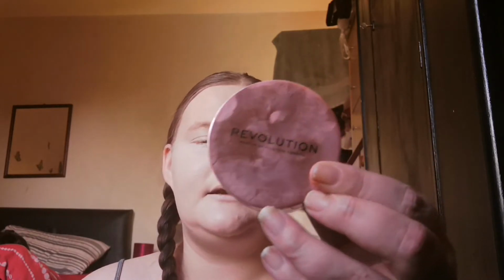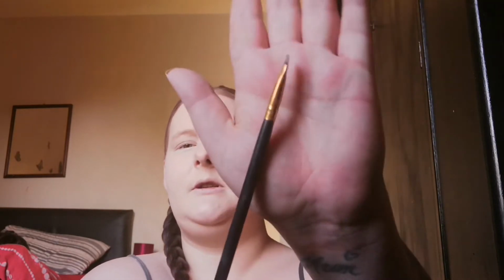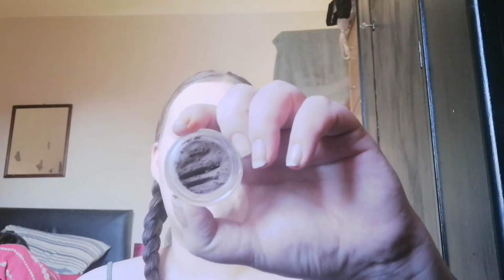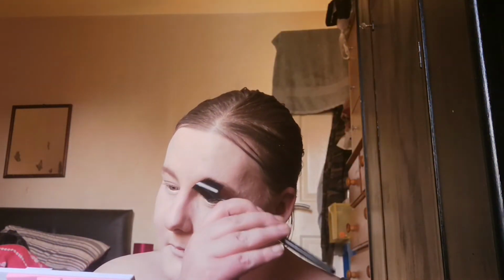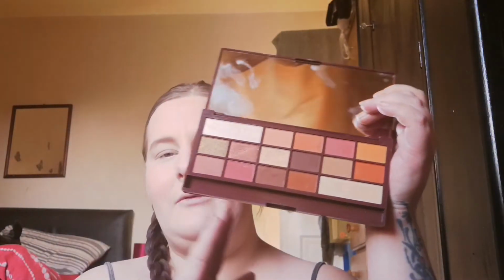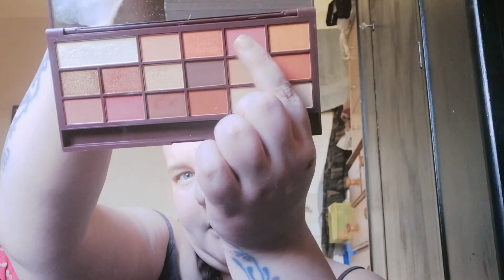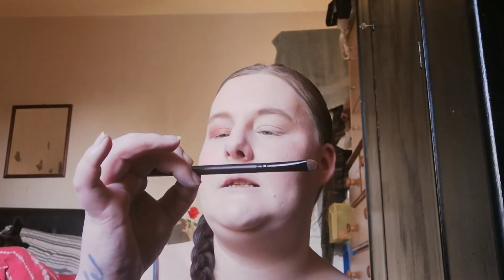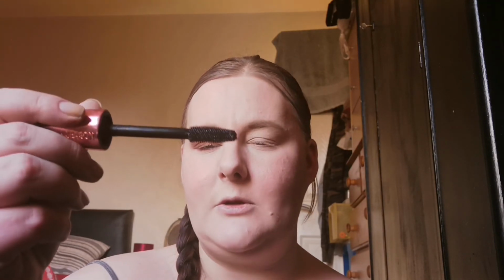Full Face of MAKEUP REVOLUTION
X... Where You Can find me. x